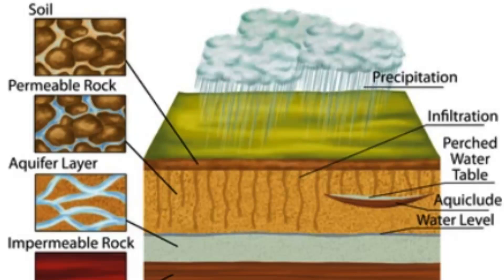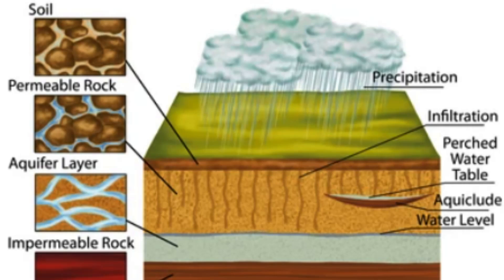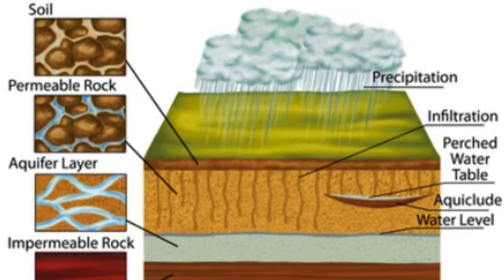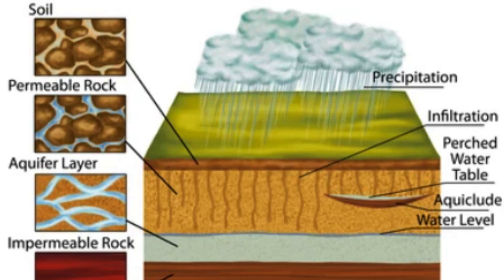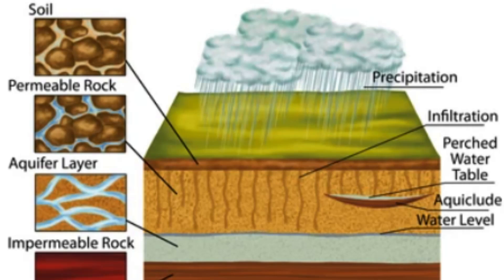What is the difference between porosity and permeability in hydrogeology?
In this video, What is the difference between porosity and permeability in hydrogeology? how do these properties affect the movement of groundwater? Detailed information was given to students and geological engineers.